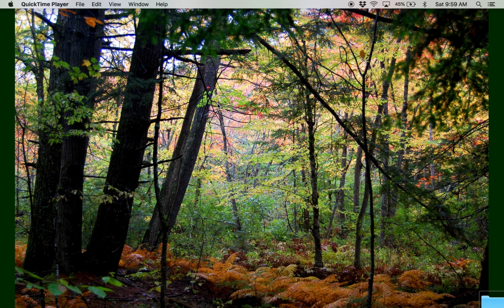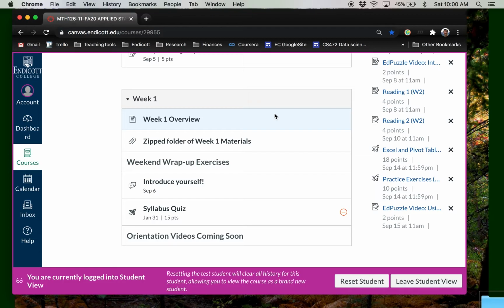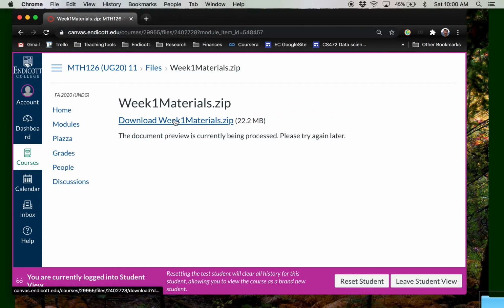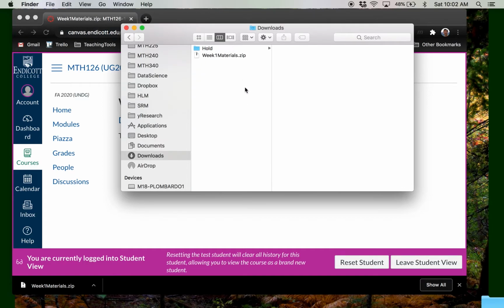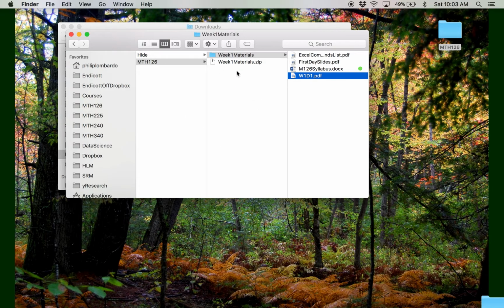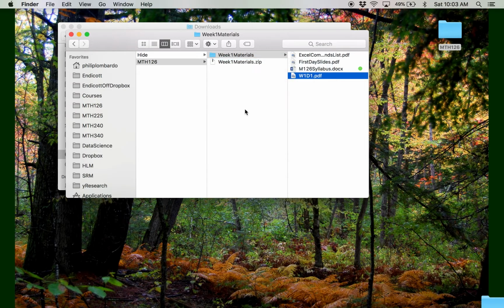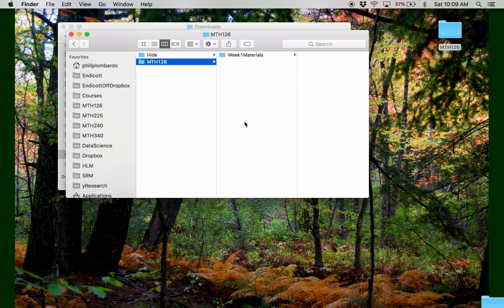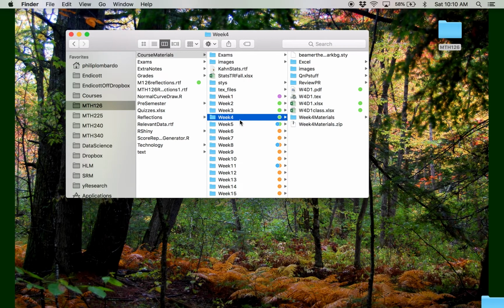Working with Zipped Folders